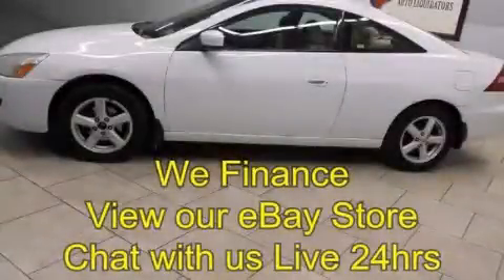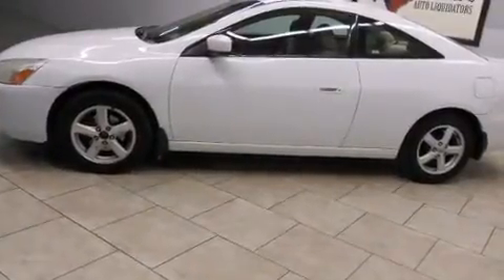2005 Honda Accord Cpe Fort Worth TX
Year : 2005
 Make : Honda
 Model : Accord Cpe
 Engine : 2.4L DOHC MPFI 16-Valve i-VTEC I4 Engine
 Trans . : Automatic
 Exterior : White
 Miles : 171,939
 Interior : Tan

 Used 2005 Honda Accord Cpe Arlington TX